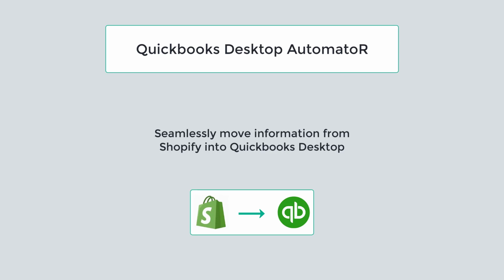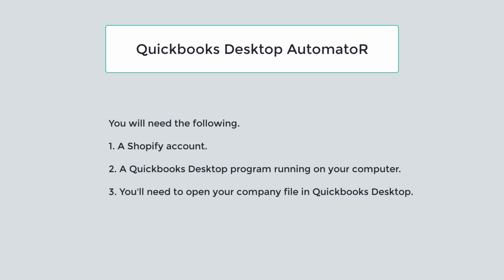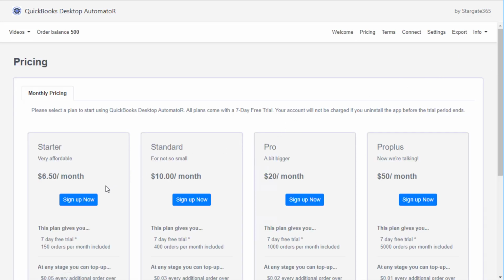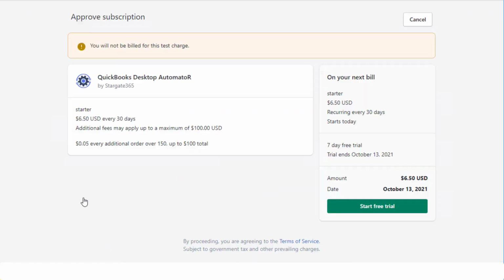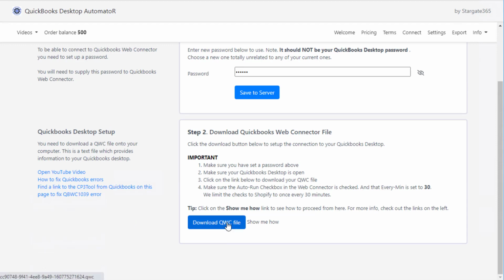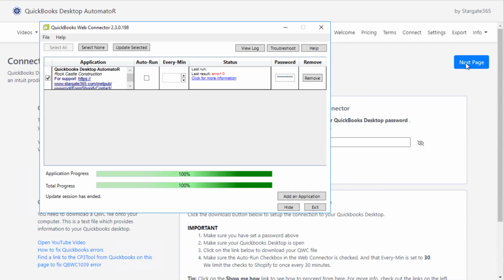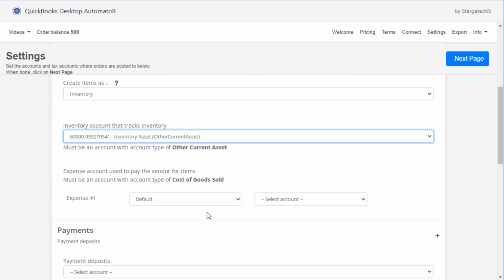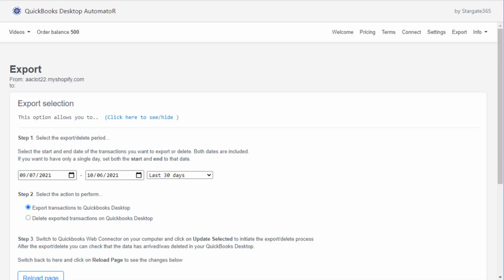Quickbooks Desktop Automator automatically exports orders and customers to Quickbooks Desktop.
Quickbooks Desktop Automator automatically exports orders, customers, stock, order items and inventory to Quickbooks Desktop.